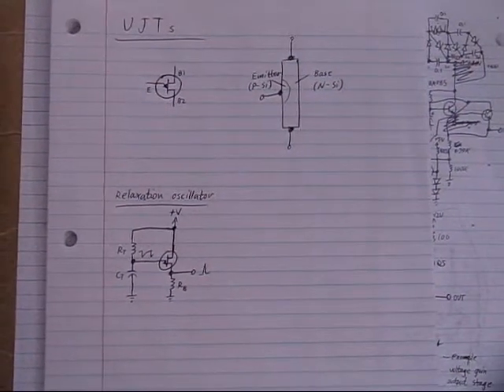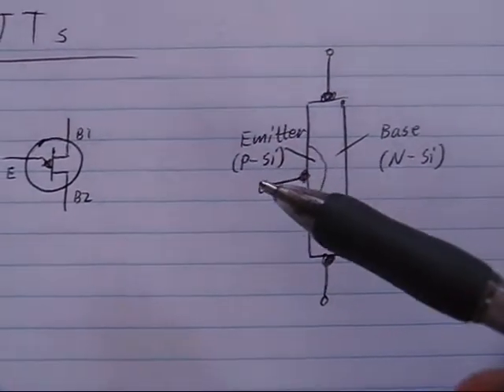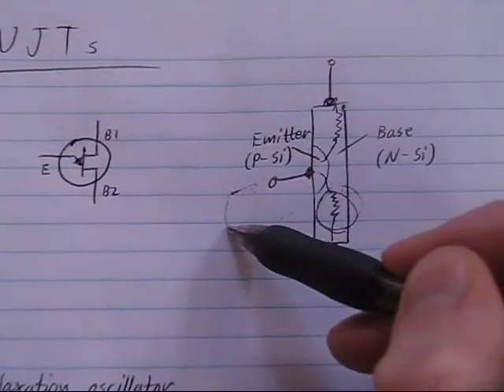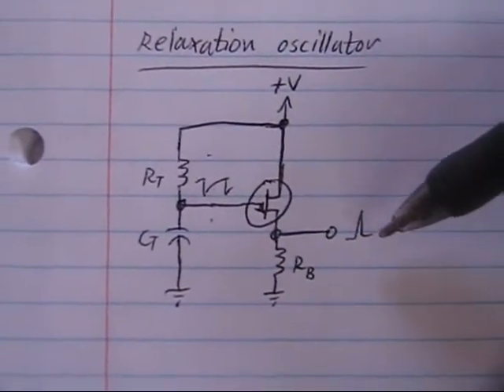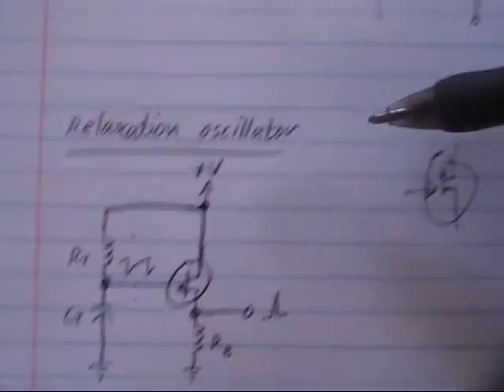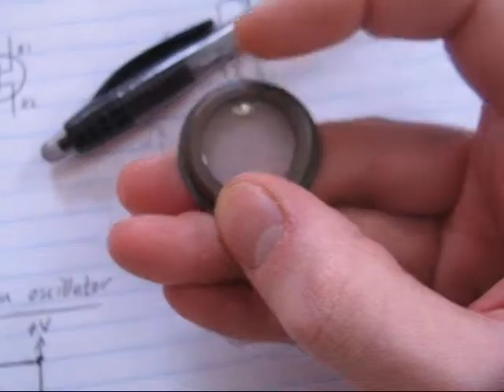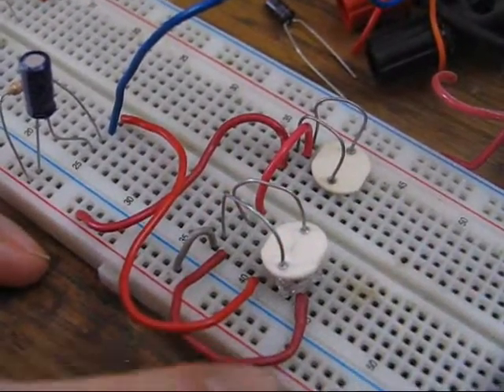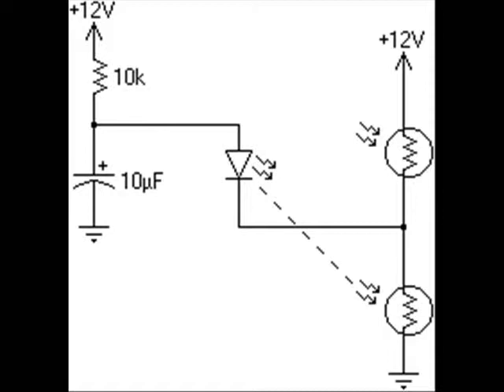Homemade Unijunction Transistor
Did you know it's possible to make your own UJTs?  Play with this vintage semiconductor and find out!

Ok, I'm cheating by using discretes.  Sort of.  But I'd argue it's physically equivalent, so there.